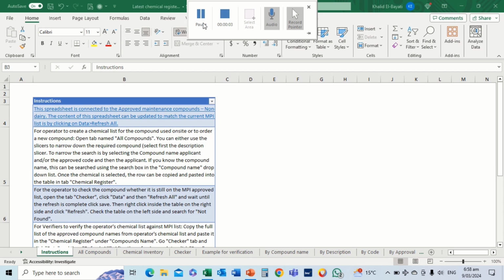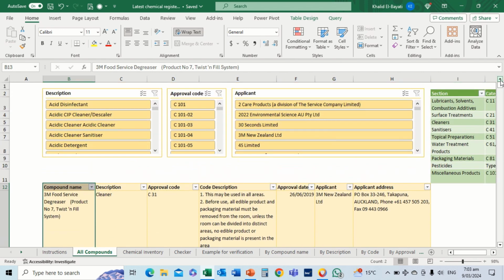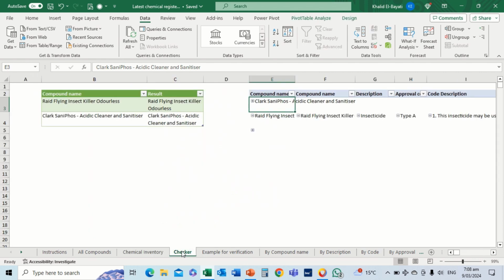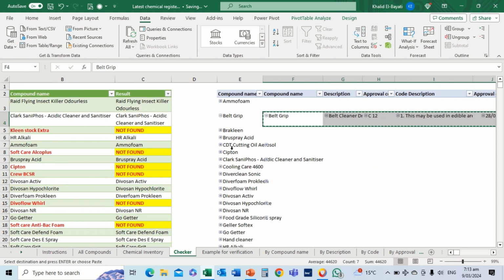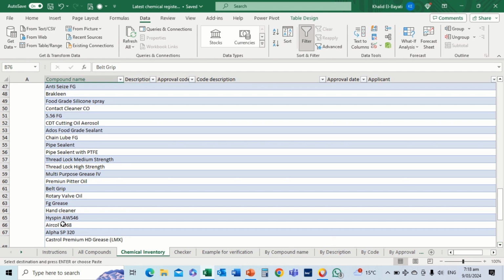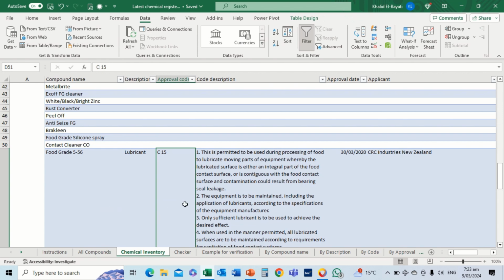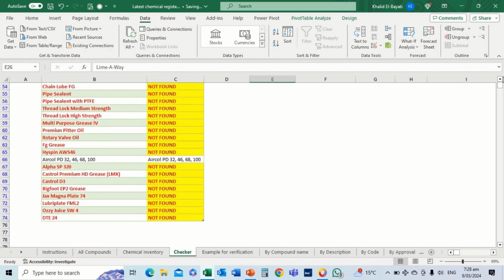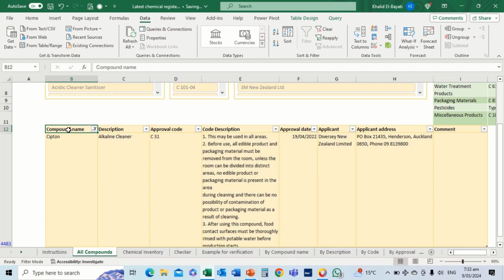A tool for NZ RMP Operators to select, create, and verify operator's inventory of the used compounds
This tool converts List of all Approved Maintenance Compounds (Non-Dairy) and Description of approval codes to excel format and merge them to generate, dynamically (can be updated by using “Refresh All”), full list of compounds in a tabular form with the following headings • Compound Name • Approval code • Code Description • Applicant • Applicant Address The tool can be used for • Easy finding the appropriate compound needed by the operator, by using a single or combination of the provided slicers or filters. • Creating inventory for compounds used at premises processing animal products for human and/or animal consumption and operating under risk management program (RMP). • Easy Verification of the created operator’s inventory with long list of compounds, against the official list of all approved maintenance compounds (Non-Dairy) dynamically, by using “Refresh All”. If the name on the inventory not matching 100% or absent from MPI Full List the compound will be shown as “Not Found”. • The tool also provides stats on the number of compounds per applicant, number of compounds per approval code, number of compounds per compound name and how many approvals completed in a given period. The tool can be downloaded and saved to your computer from this link:
HtSyvwzrvrqR?e=bx0vTC